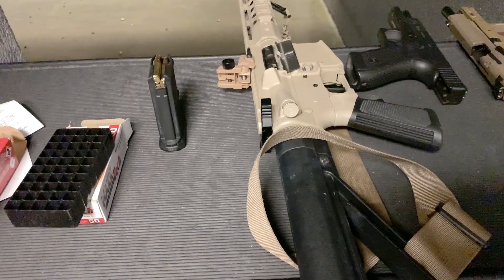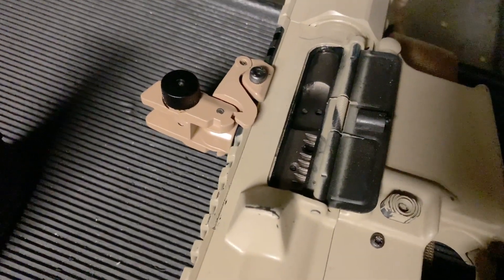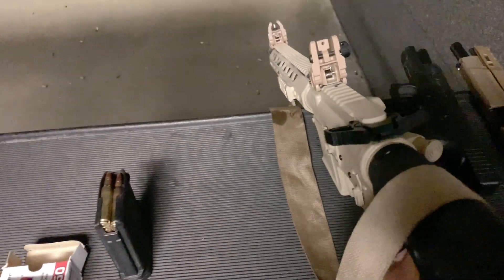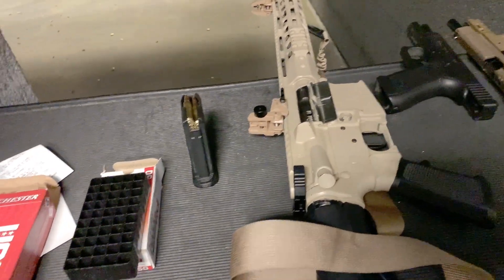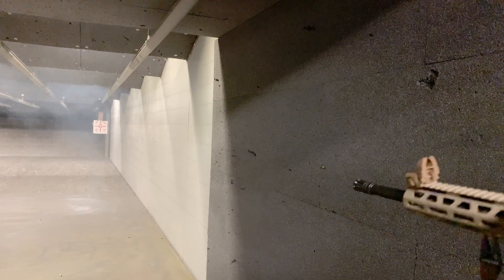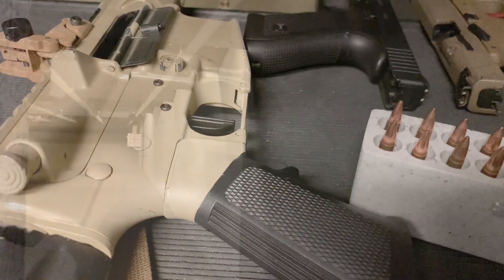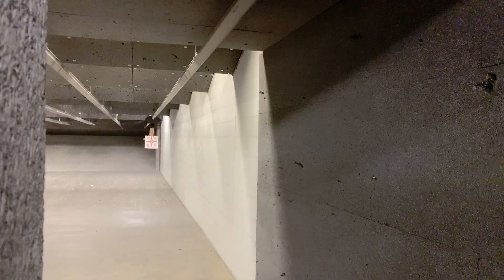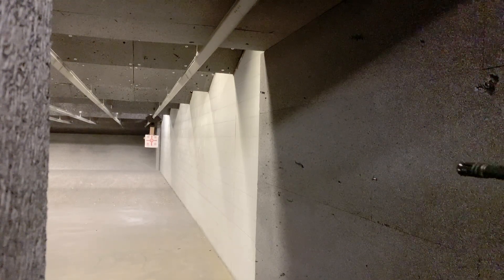The budget AR15 is DONE ✅